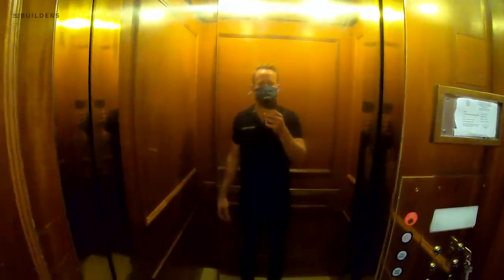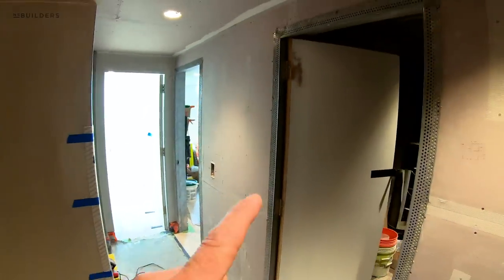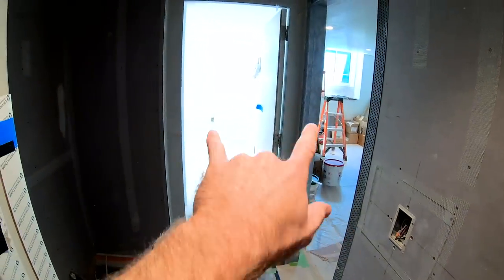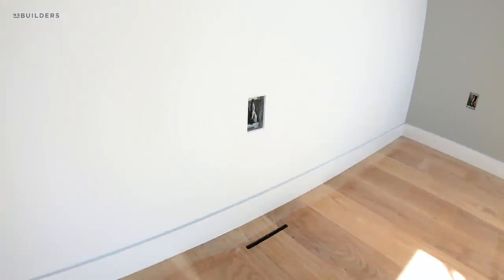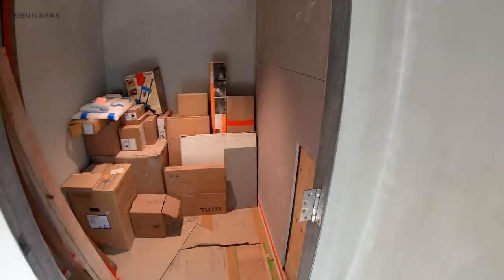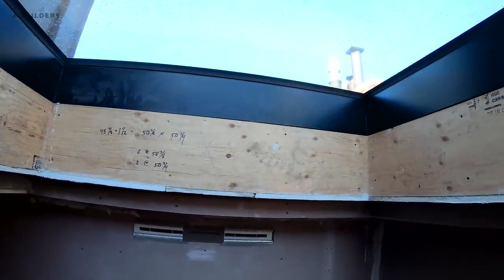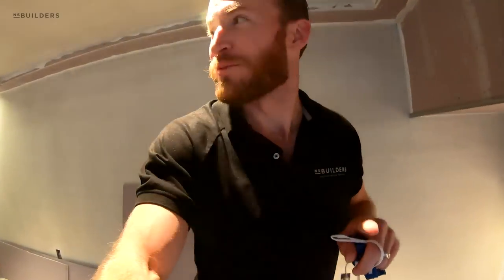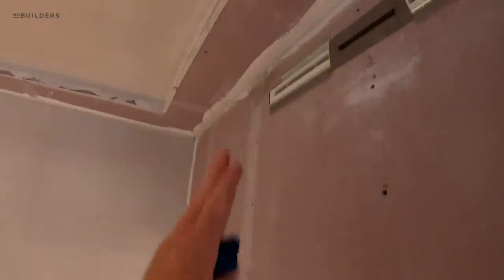Looking at plaster details at our Boston renovation | Site Visit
Checking out the plaster progress at our modern brownstone renovation in Boston. Get an up-close look at the flat walls and the shadow gap detail. Nick Schiffer guides us on this Site Visit.

How do we manage our projects from the big picture all the way down to the smallest detail?

Looking at plaster details at our Boston renovation | Site Visit #14